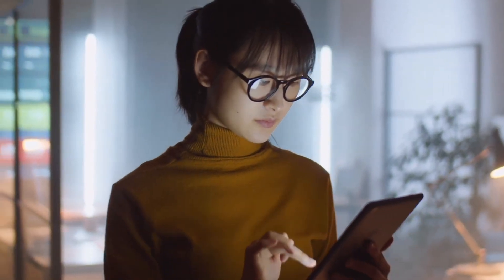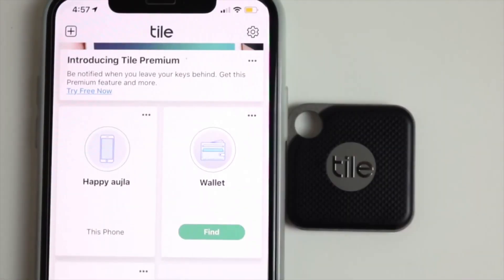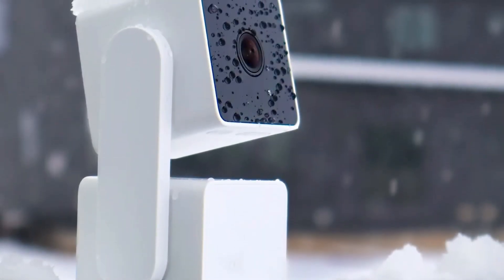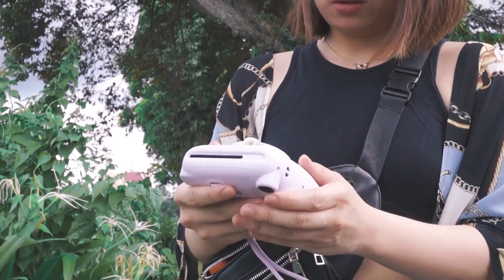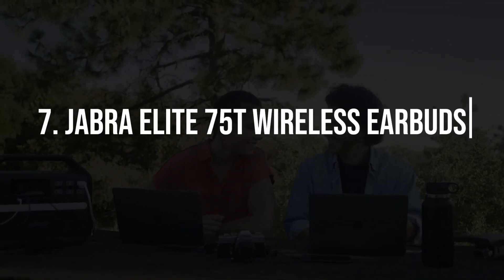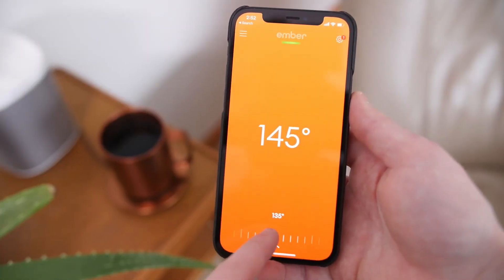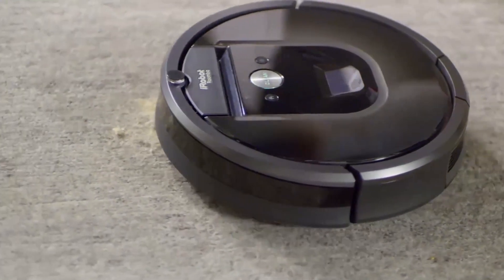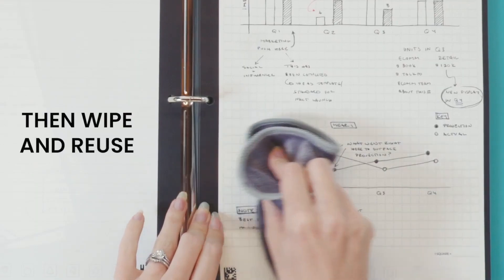10 Must-Have Gadgets from Amazon That Will Upgrade Your Everyday Life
Whether you're a tech enthusiast or simply looking to make your daily routines more efficient, these gadgets are designed to enhance your lifestyle in remarkable ways.

 From cutting-edge smart home devices to portable and versatile accessories, we've curated a list that caters to every need.

Join us as we explore these ingenious creations and show you how they can transform the way you live, work, and play.